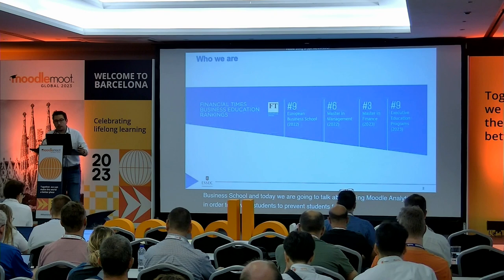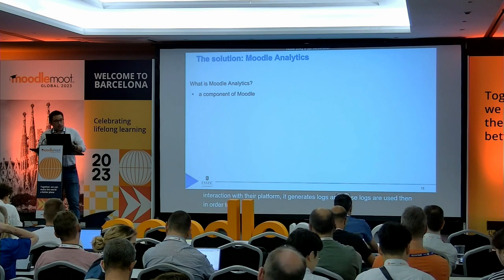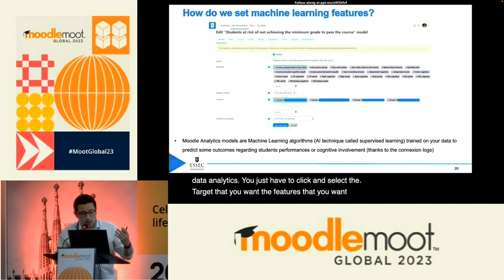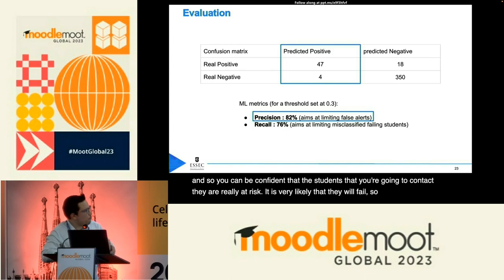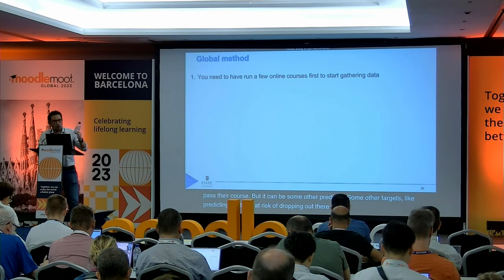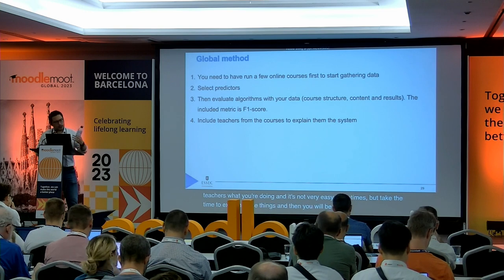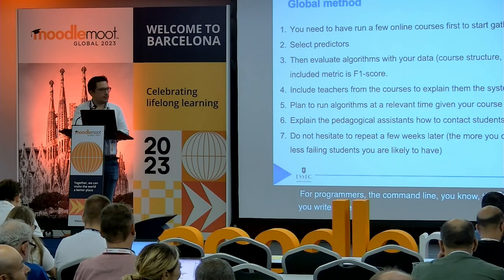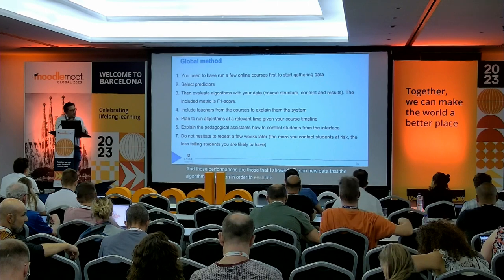Using Moodle Analytics to predict student success | MoodleMoot Global 2023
Using Moodle Analytics to predict student success
Stephane Urena - ESSEC Business School
MoodleMoot Global 2023
19-21 September | Barcelona, Spain